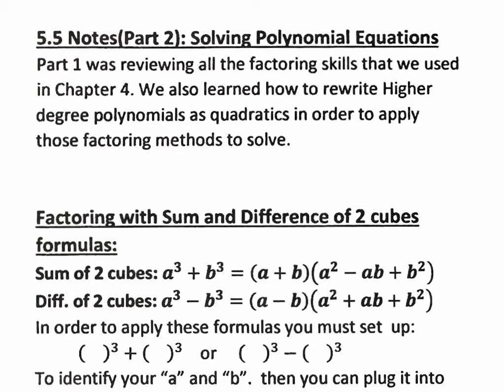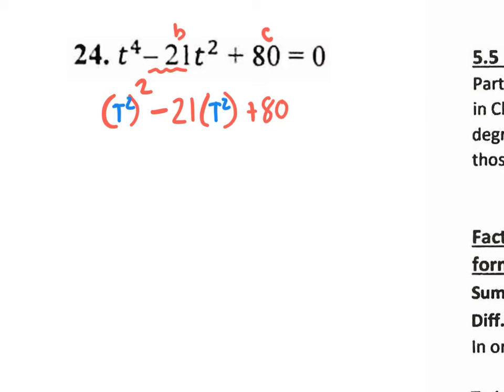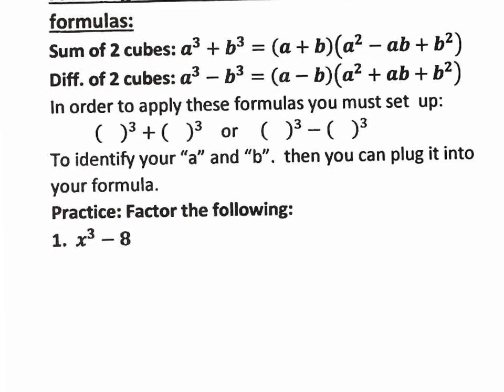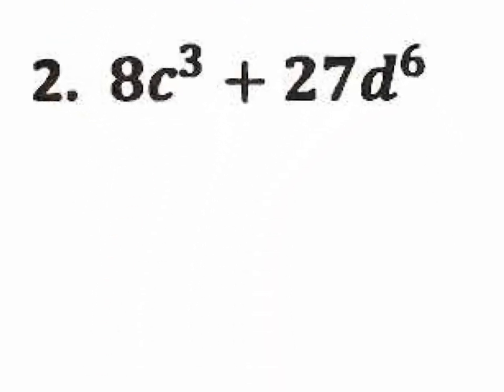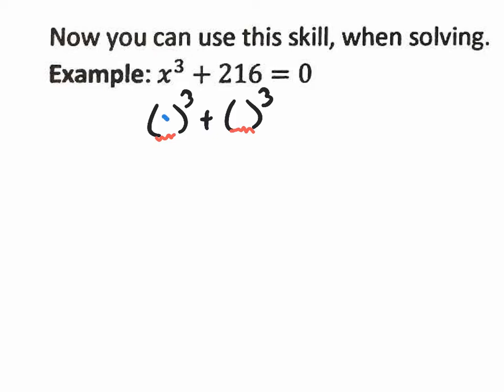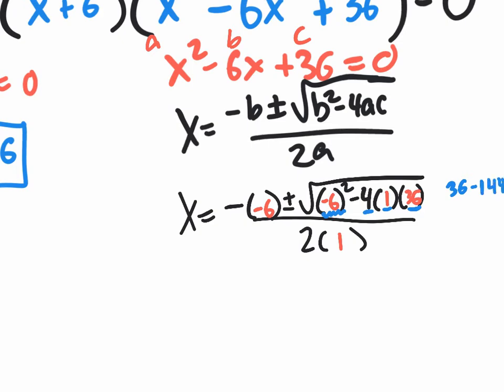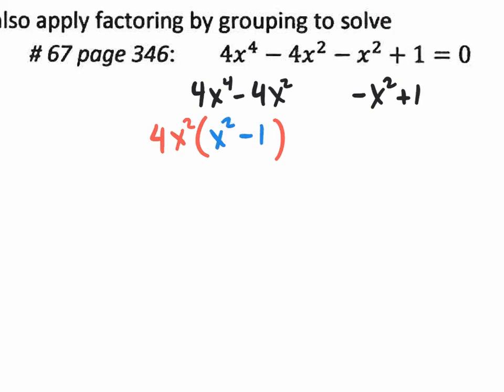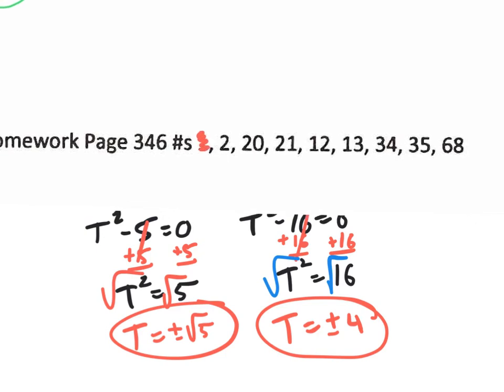5.5 part 2 solving polynomial equations (sum diff of cubes)